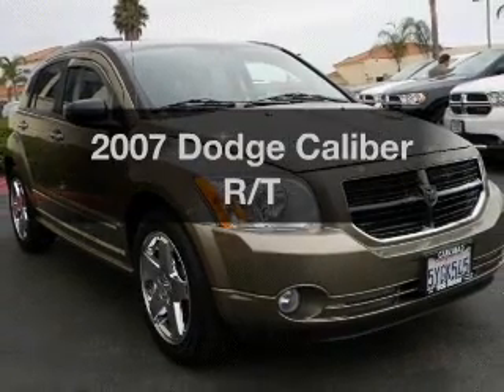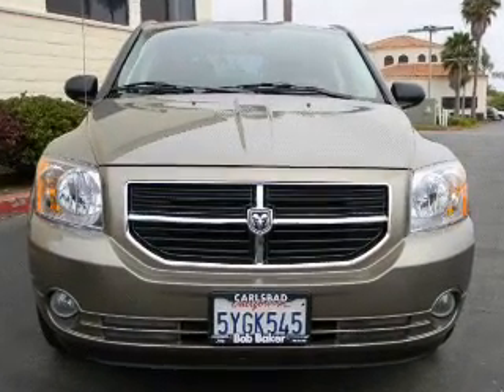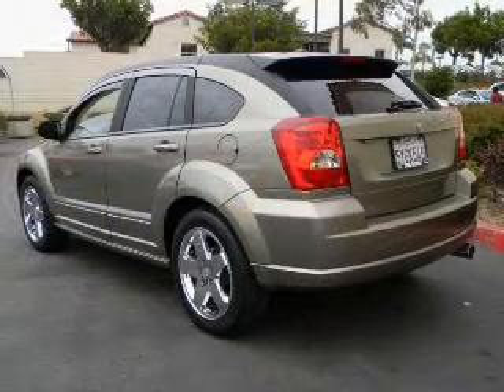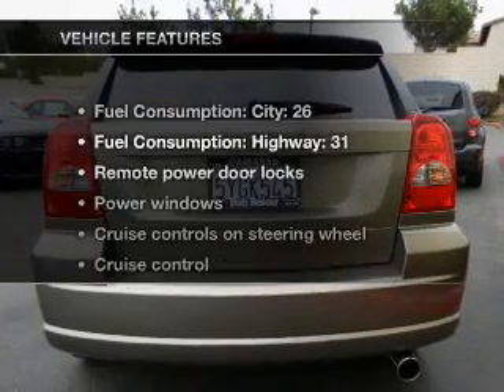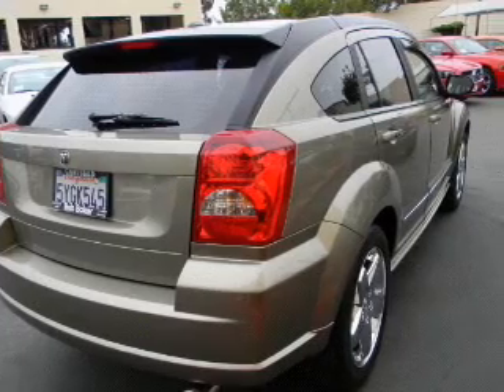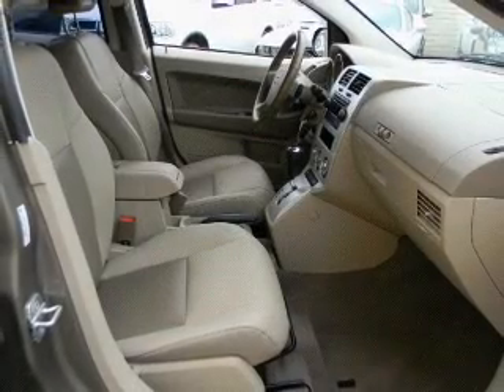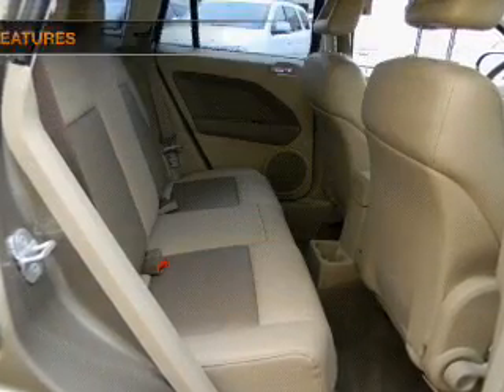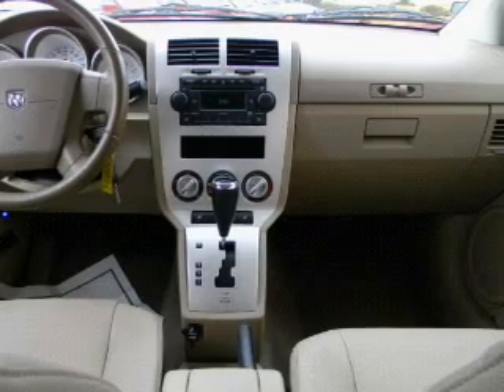2007 Dodge Caliber - Carlsbad CA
Year: 2007
Make: Dodge
Model: Caliber
Trim: R/T
Engine: 2.4 liter inline 4 cylinder 16 valve
Transmission: Continuously Variable
Color: Gold
Mileage: 33446
Address:
5555 Car Country Dr